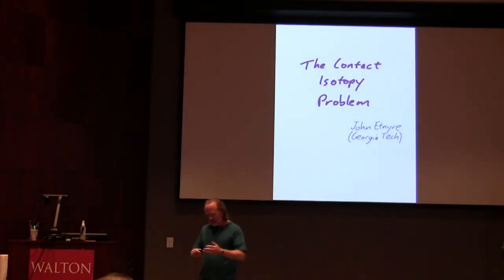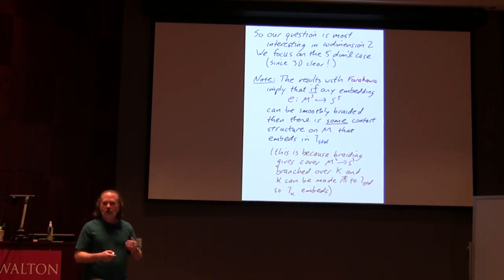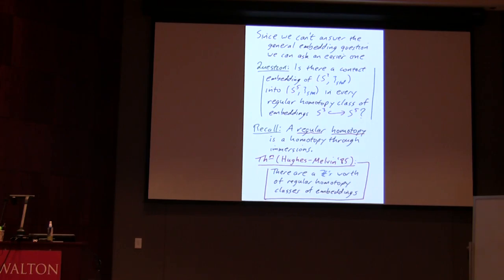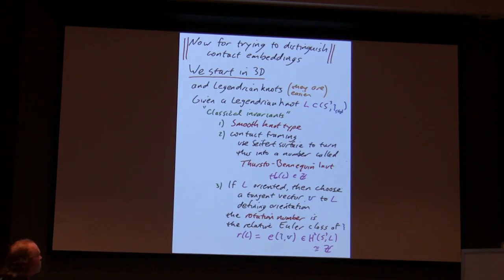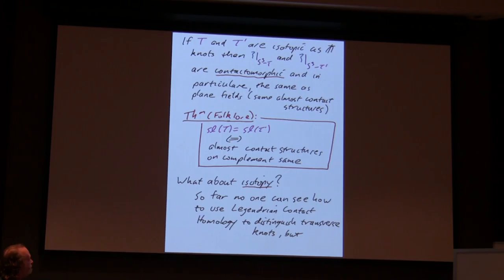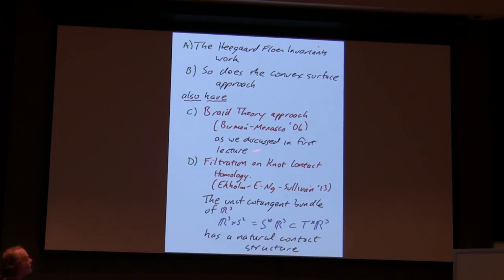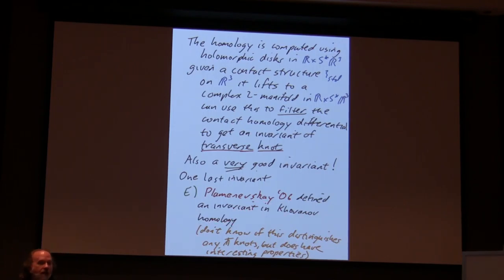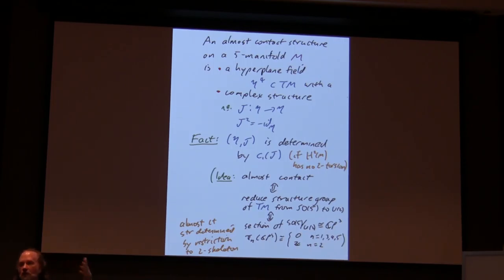SLS 2016 - 13 - John Etnyre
Video lecture from the 41st Spring Lecture Series "Submanifolds in Contact Topology"

Principle Speaker, John Etnyre (Georgia Institute of Technology)
"The contact isotopy problem"